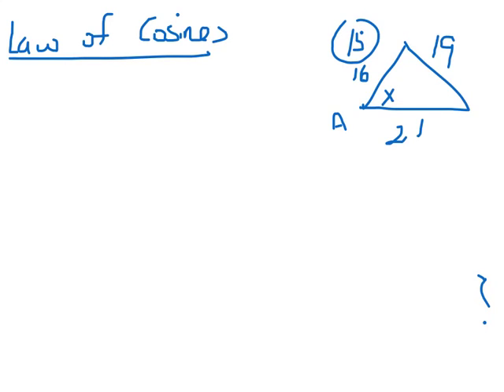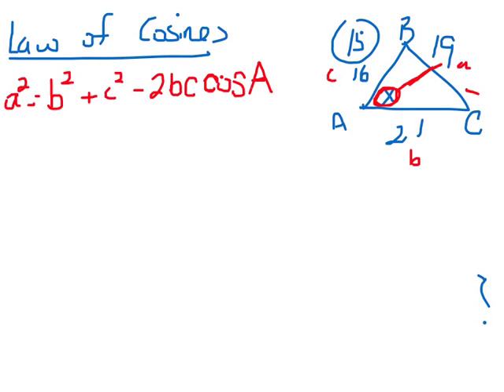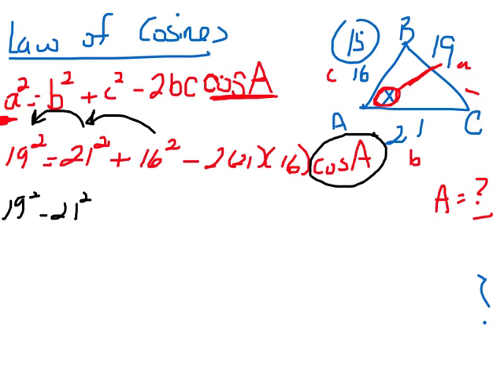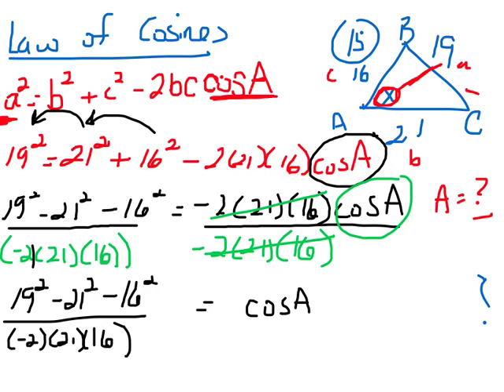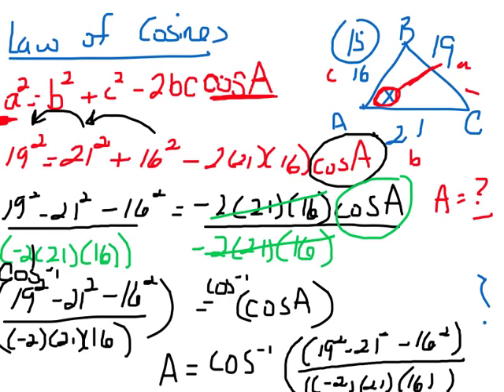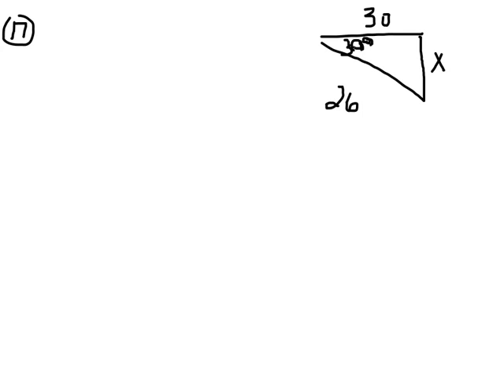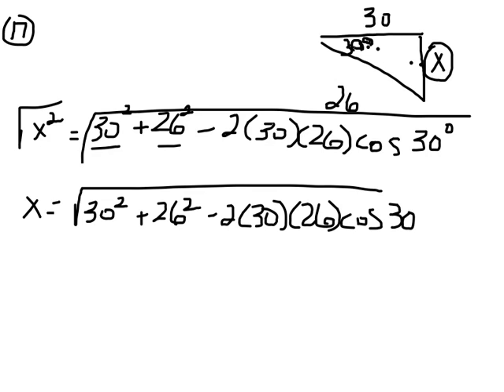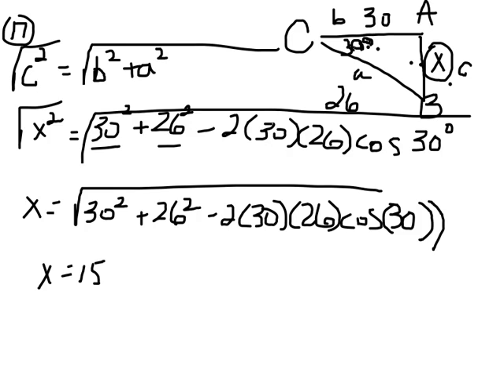Geometry 11-7 #15,17